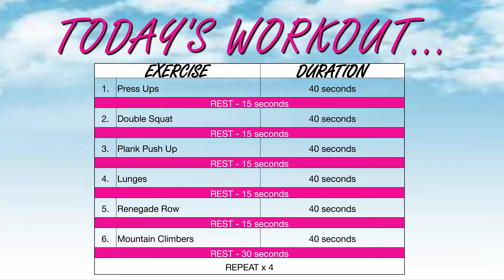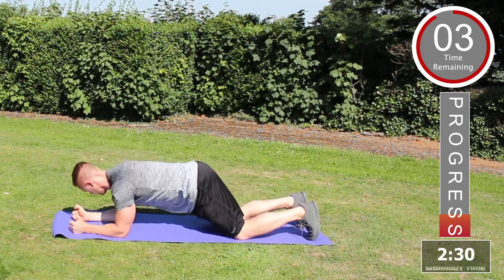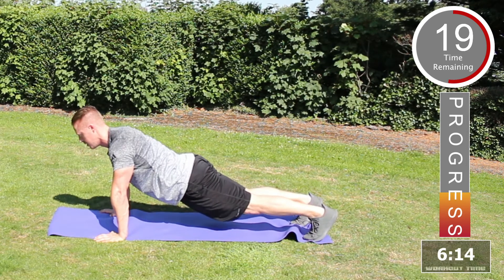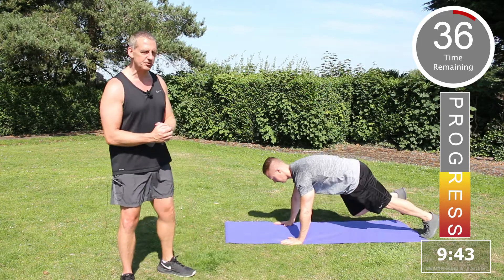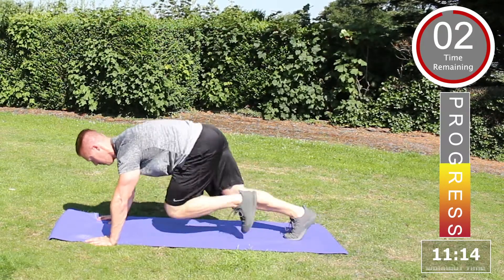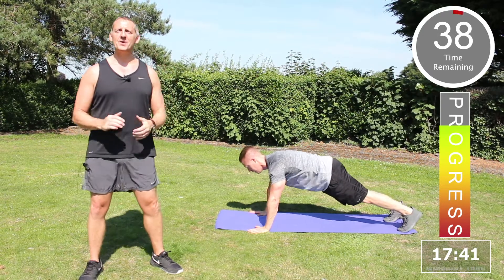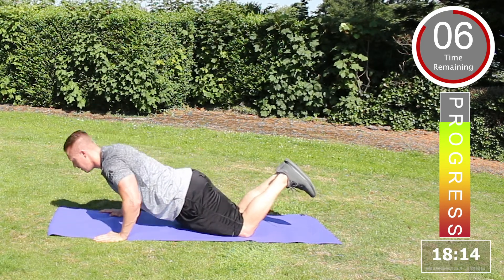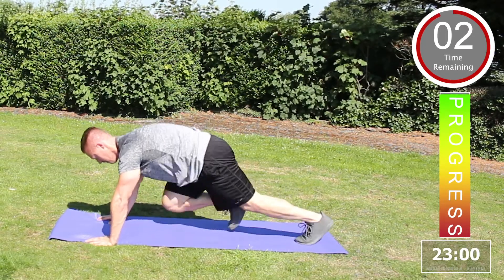Beach Body Blast - Session 7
Here is Session 7 of Beach Body Blast!
Today's workout is as follows:

1. Press Ups - 40 sec
REST - 15 sec
2. Double Squat - 40 sec
REST - 15 sec
3.Plank Push Up - 40 sec
REST - 15 sec
4. Lunges  - 40 sec
REST - 15 sec
5. Renegade Row - 40sec
REST - 15 sec
6. Mountain Climbers  - 40 sec

Don't forget to do a thorough warm up before the exercise session and a cool down and stretch afterwards.  Good Luck and enjoy! :)